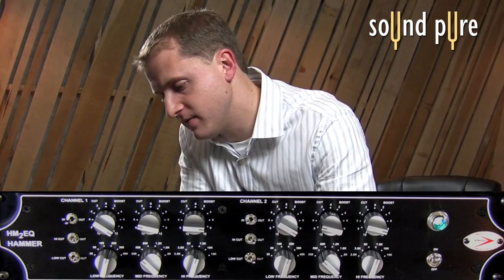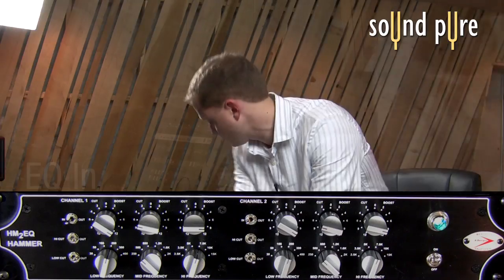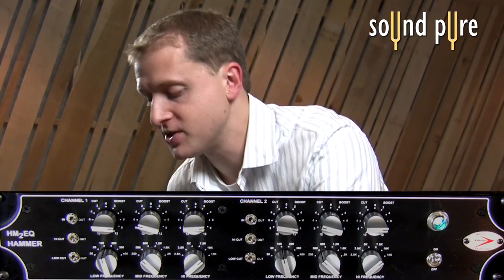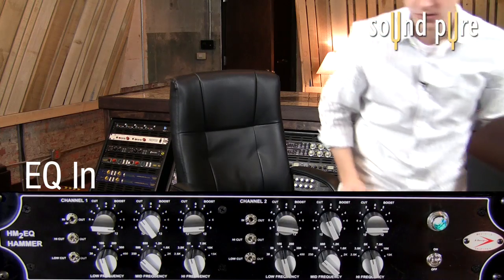A Designs Hammer EQ on Guitars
The A Designs Hammer Tube EQ is put through its paces on a variety of Acoustic and Electric Guitars.  While there is no perfect way to EQ, and EQ is always contextual, the Hammer nevertheless displays an impressive array of tonal and color shifts that dont over-impose its own color.  The boxes broad, musical strokes aid these guitars whether in isolation, or placed in a dense mix.  Sound Pure Sales and Recording experts remain available to help you make your recordings better, and help with your next gear purchase.